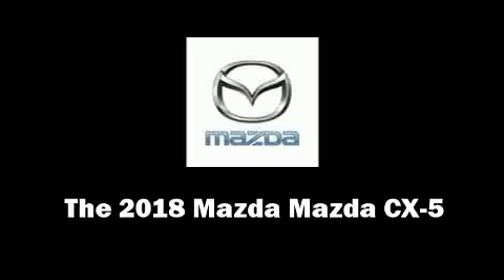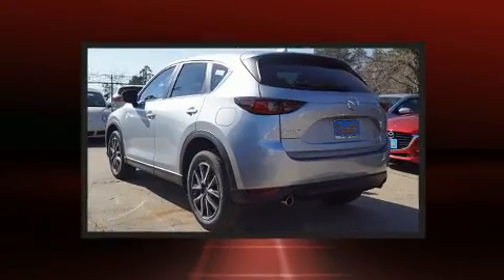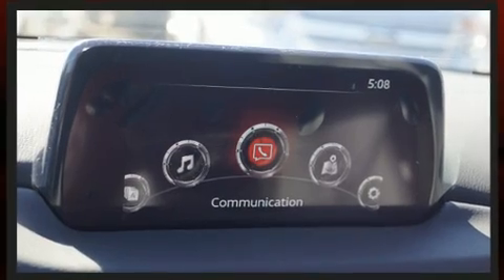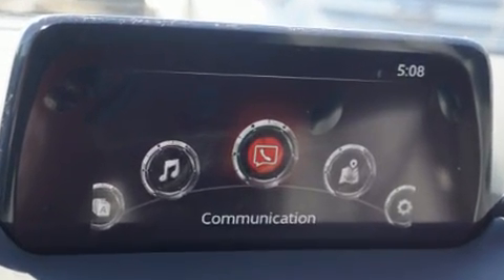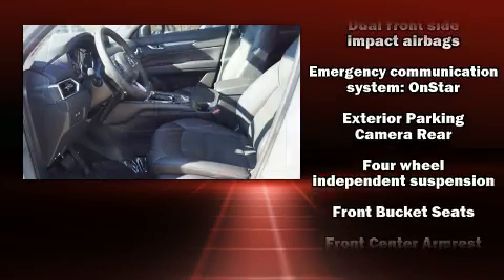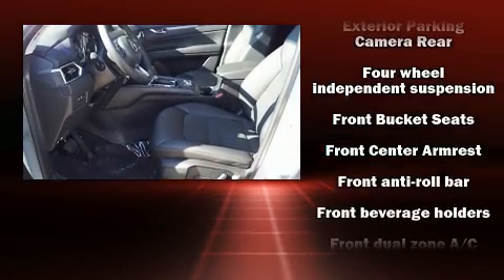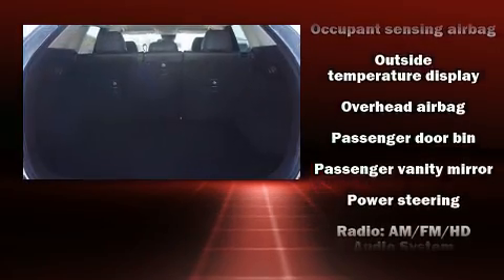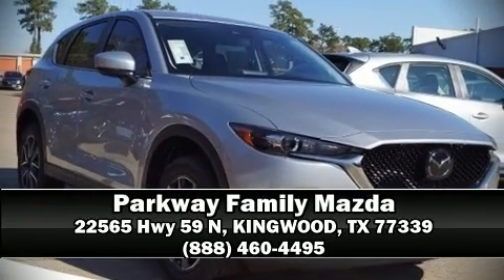2018 Mazda Mazda CX-5 Touring in KINGWOOD, TX 77339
Load your family into the 2018 Mazda CX-5. It features an automatic transmission, front-wheel drive, and a 2.5 liter 4 cylinder engine. Mazda prioritized comfort and style by including: a blind spot monitoring system, an outside temperature display, turn signal indicator mirrors, rain sensing wipers, lane departure warning, remote keyless entry, and 1-touch window functionality. Mazda ensures the safety and security of its passengers with equipment such as: head curtain airbags, front side impact airbags, traction control, brake assist, ignition disabling, an emergency communication system, and 4 wheel disc brakes with ABS. Adaptive cruise control maintains a pre set distance behind the car ahead of you, simplifying highway driving and enhancing safety. Our knowledgeable sales staff is available to answer any questions that you might have. They'll work with you to find the right vehicle at a price you can afford. We are here to help you.